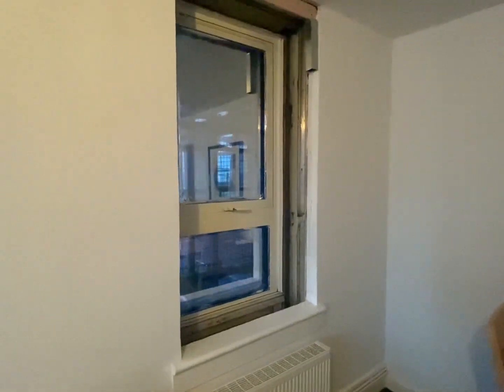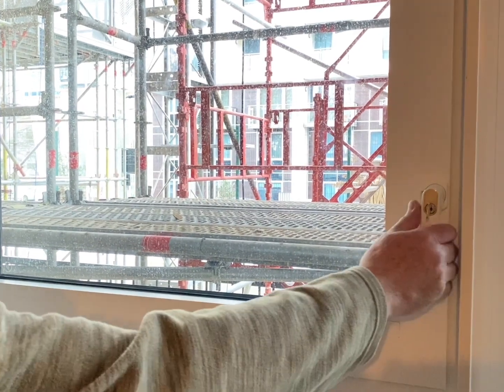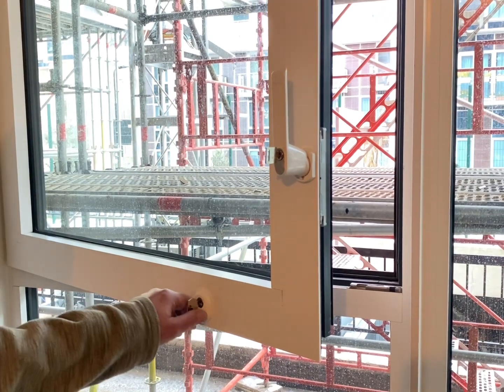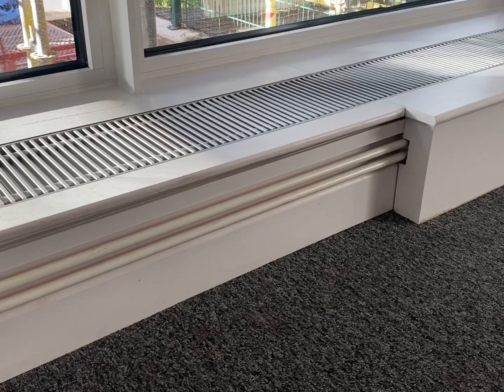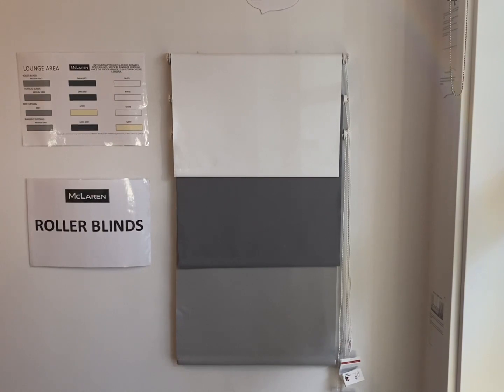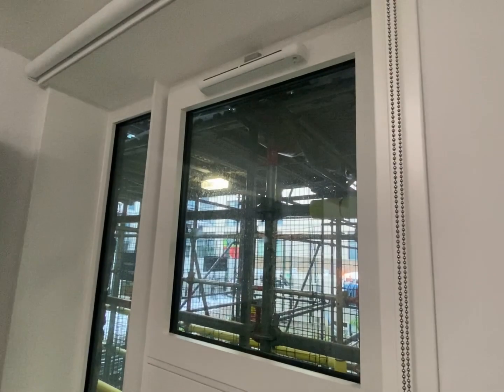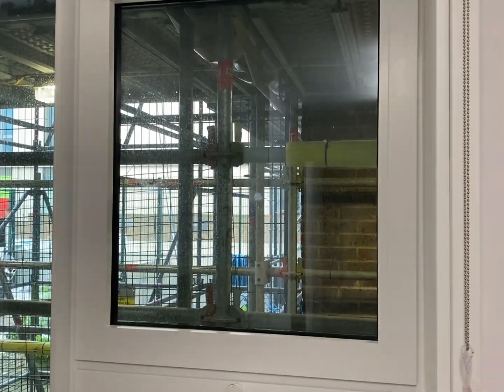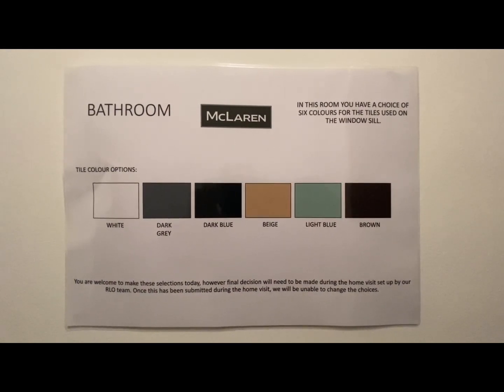Bray, Burnham, Dorney and Taplow show flat tour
Bray, Burnham, Dorney and Taplow show flat virtual tour

This video tour is for residents living at Bray, Burnham, Dorney and Taplow on the Chalcots Estate.

The Chalcots Project team will take you on a video tour of the show flat, talking you through the new windows, radiators and blind/curtain options.